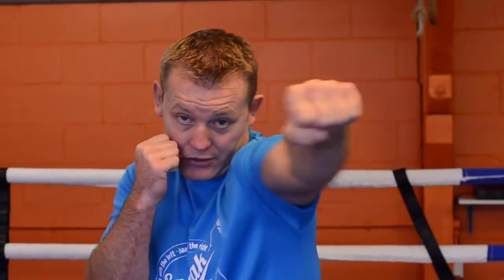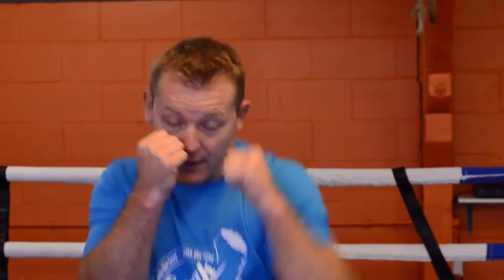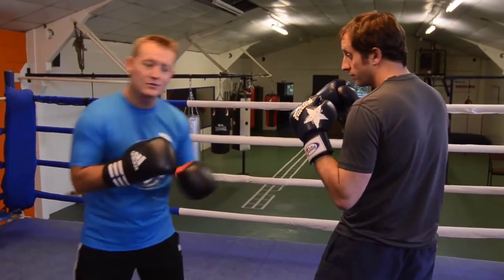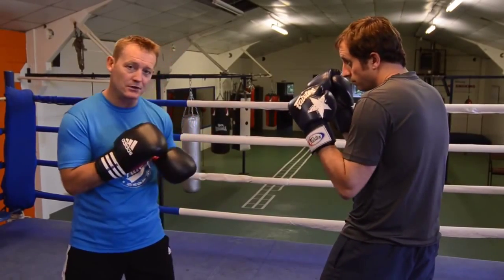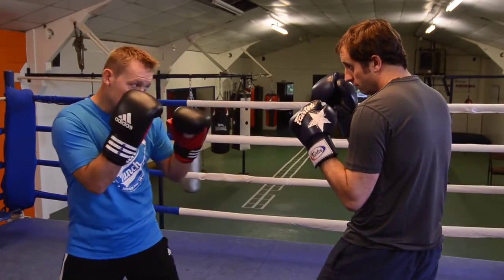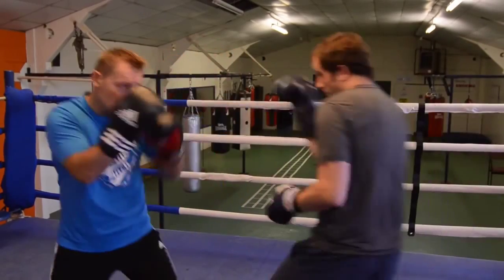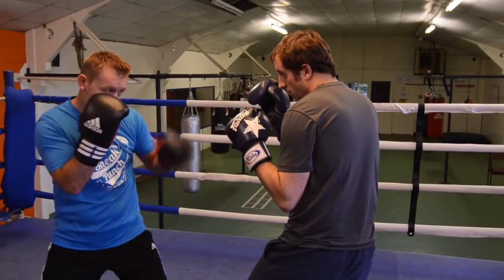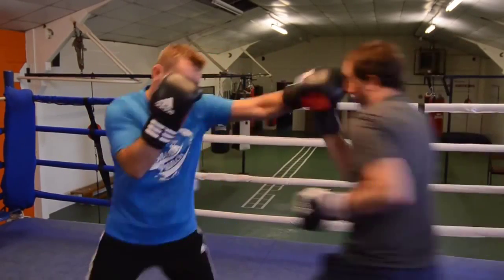The Double Jab How to Box Quick Video